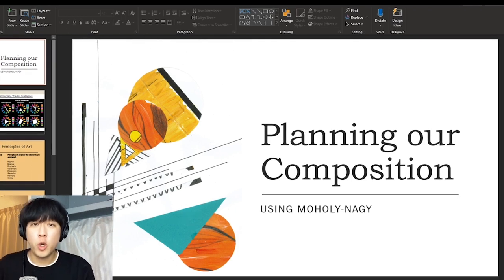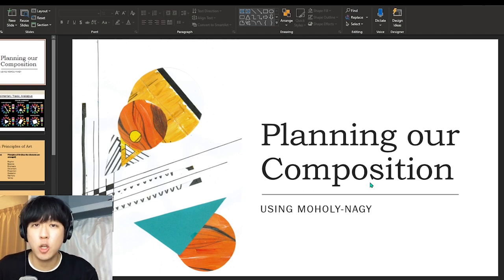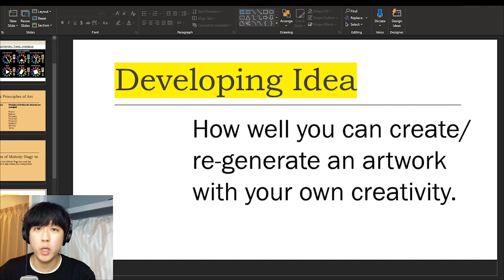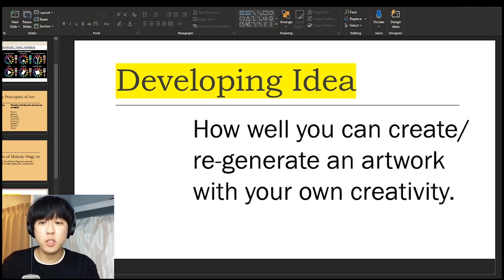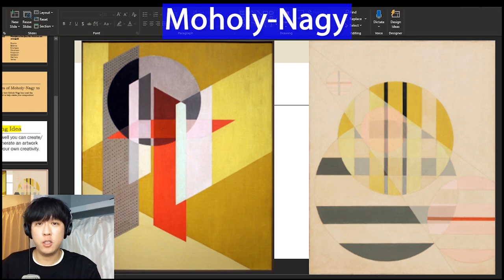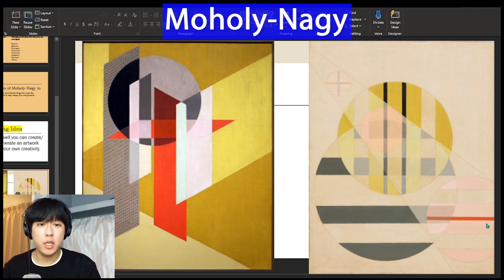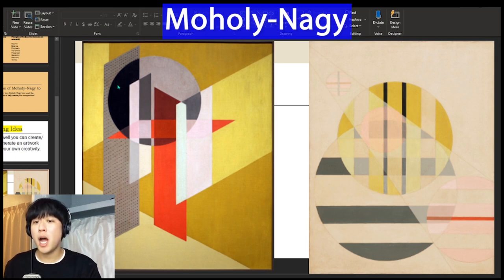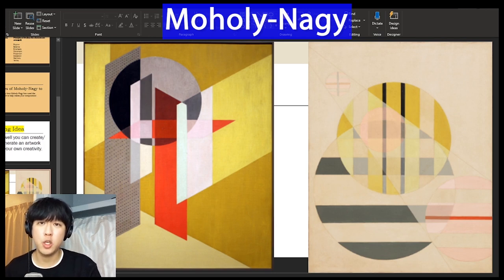9 Art - "Moholy Nagy" Collage Task